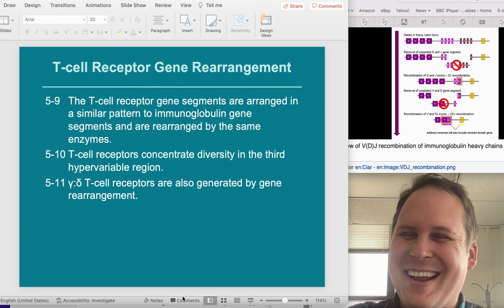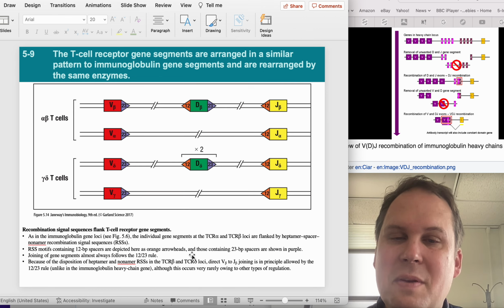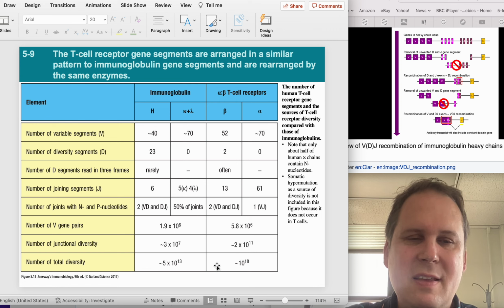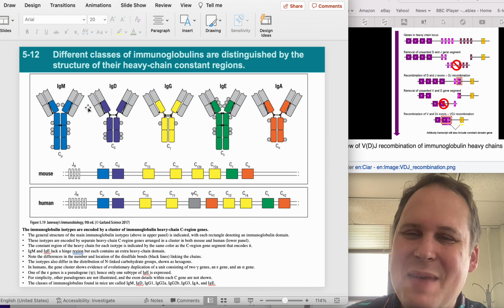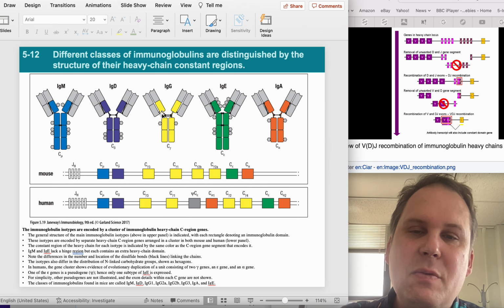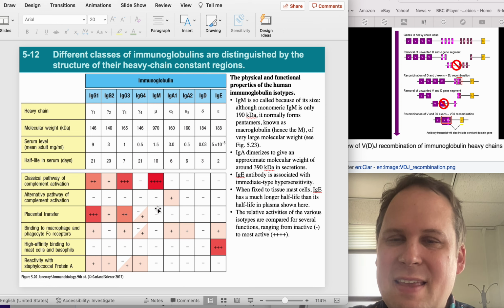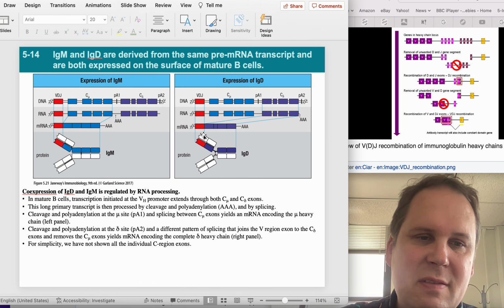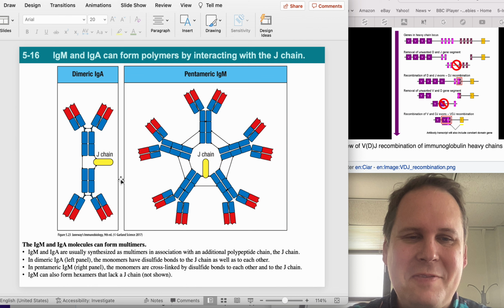BIOL 454 Chapter 5 Part 2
How T cell receptors are expressed, by recombining V(D)J and C exons.